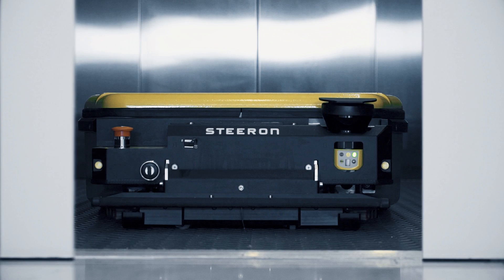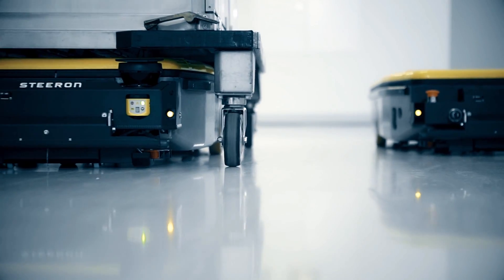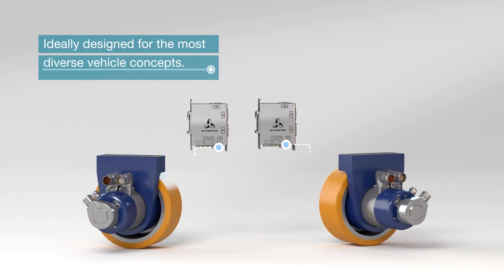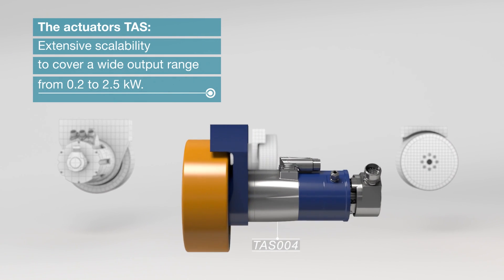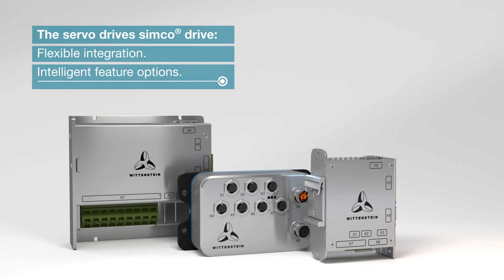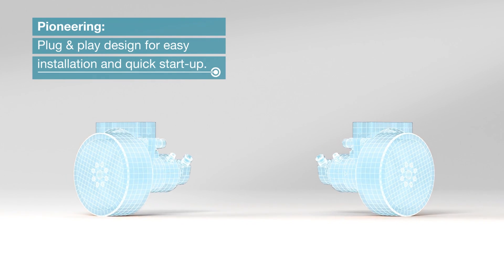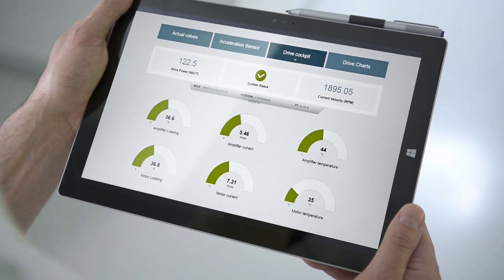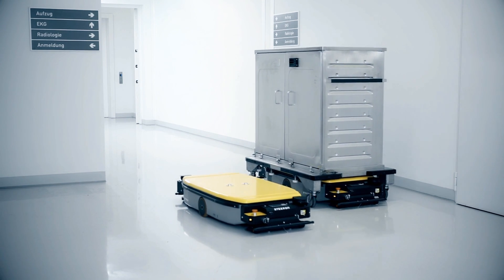iTAS® servo drive system for automated guided vehicle (AGV) systems